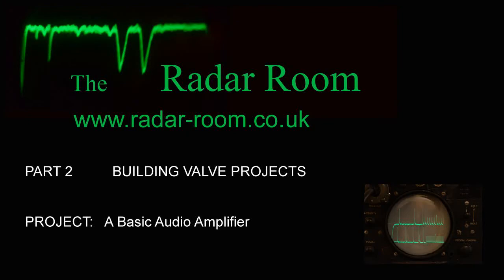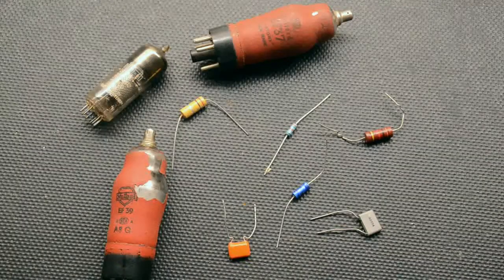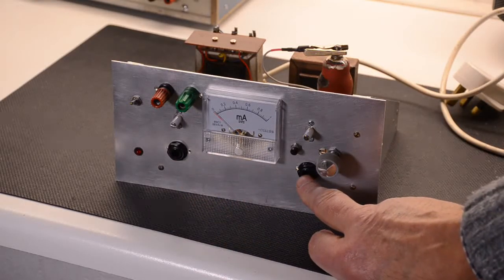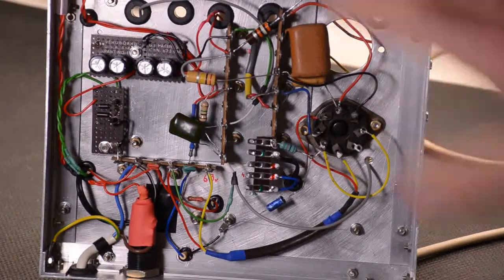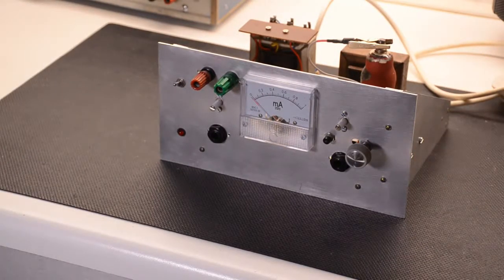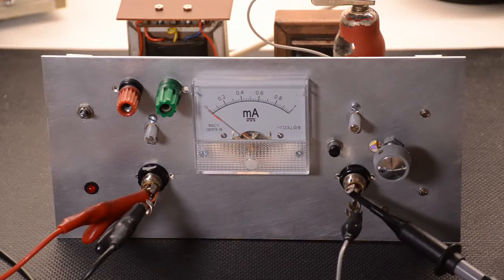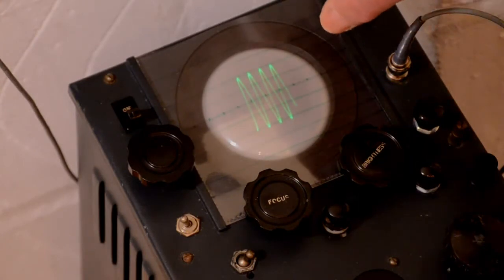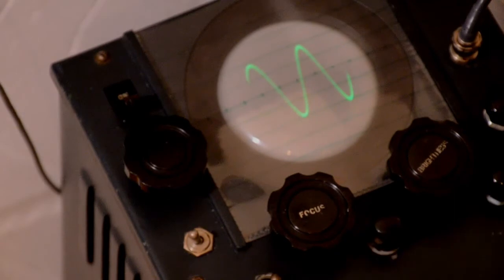The Radar Room - Basic Audio Amp Construction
Using the universal chassis described in our last tutorial video, in this next one we build in a basic one valve audio amplifier and give full details of how well it performed.